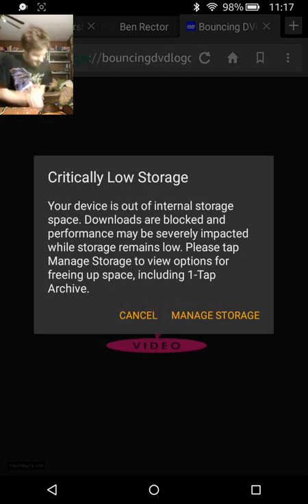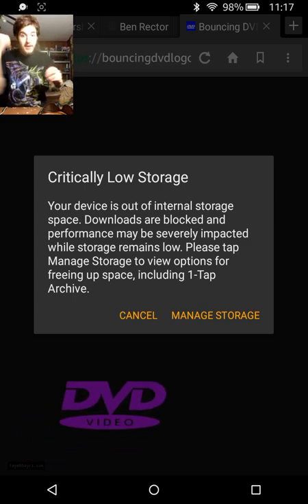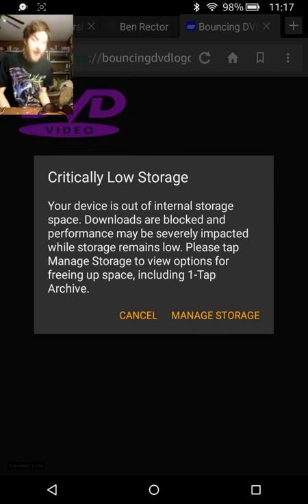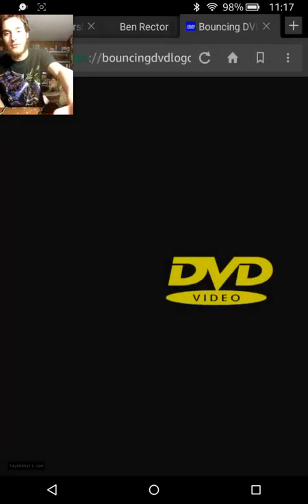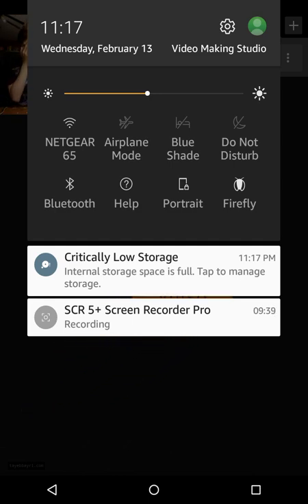IT HIT THE CORNER:Bouncing DVD Logo